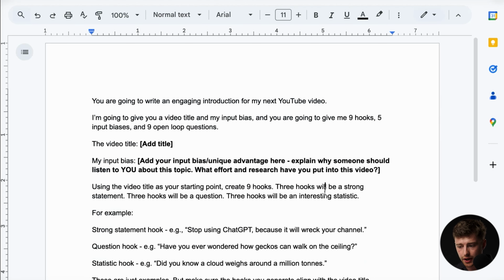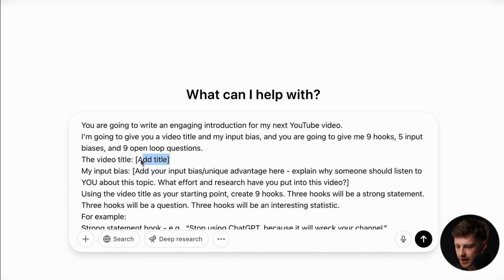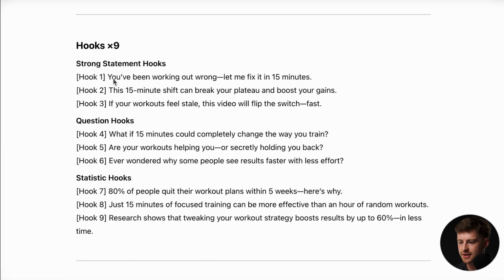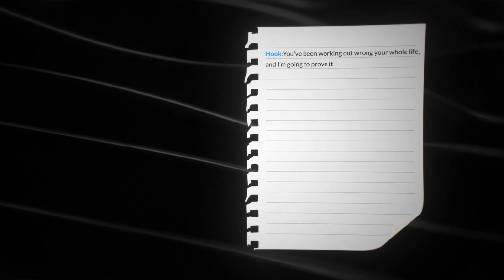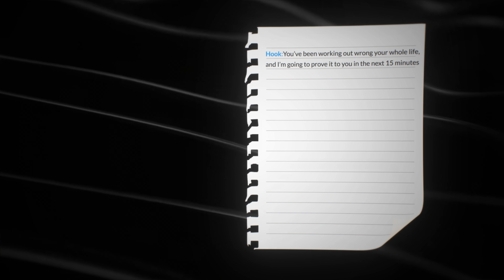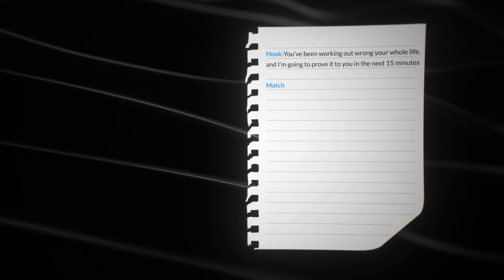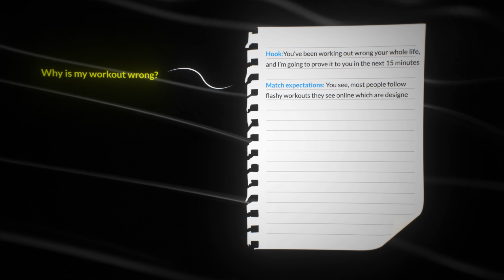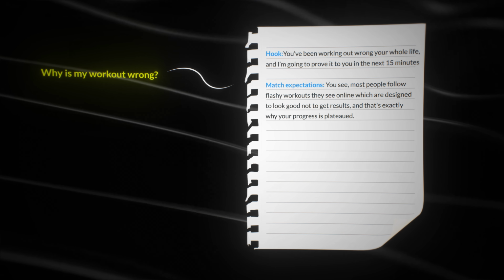Copy This YouTube Script, It'll Blow Up Your Business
In this video I'm going to explain exactly how to write an incredible YouTube script that blows up your business.

Oscar

Timestamps:

0:00 Intro
0:21 Step 1
2:56 Step 2
5:04 Step 3
9:09 Step 4
11:58 Step 5